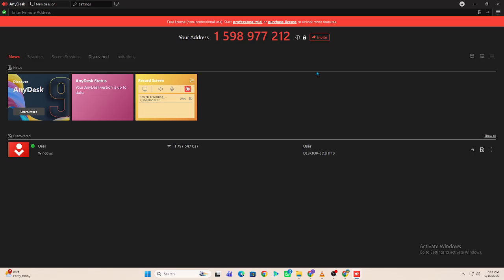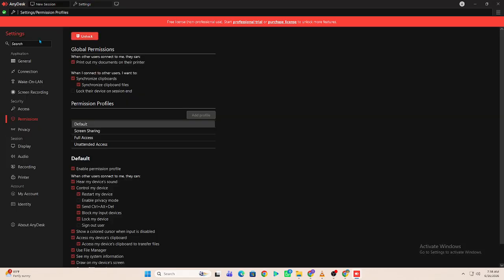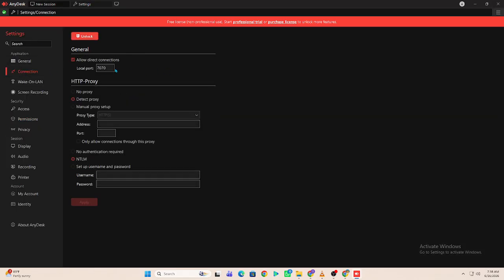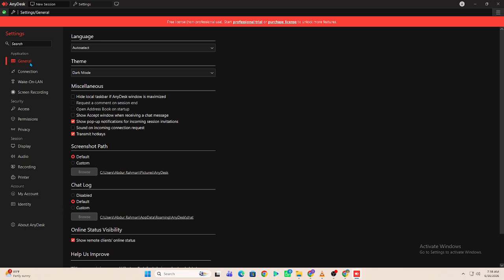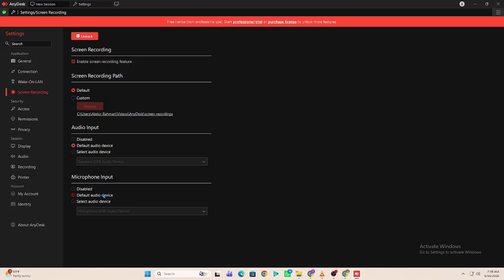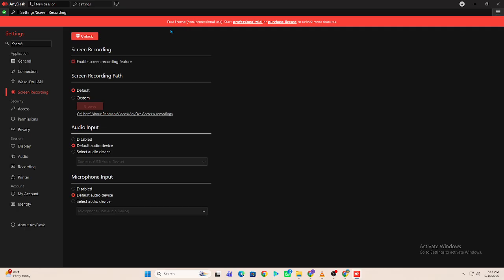How to Use AnyDesk on Multiple Devices Full Guide 2026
Learn how to use AnyDesk on multiple devices with this complete 2026 step-by-step guide. In this tutorial, you will discover how to set up and manage AnyDesk across multiple computers, laptops, tablets, and smartphones. Learn how to install AnyDesk on different devices, link them to your workflow, and securely connect to remote systems from anywhere.

We will also cover how to manage device lists, configure unattended access, organize favorites, customize permissions, transfer files between devices, and switch seamlessly between multiple remote sessions. You’ll learn best practices for maintaining security, improving connection stability, and accessing your devices efficiently whether you are at home, in the office, or traveling.

Whether you want to control several computers remotely, provide support to multiple users, or access your personal and work devices from one location, this guide will help you use AnyDesk effectively across multiple devices and maximize productivity.